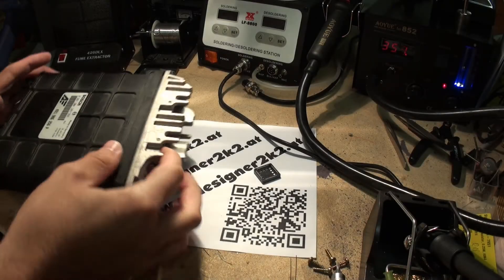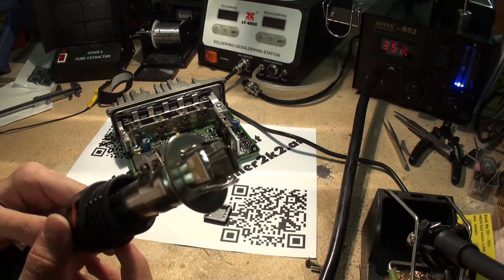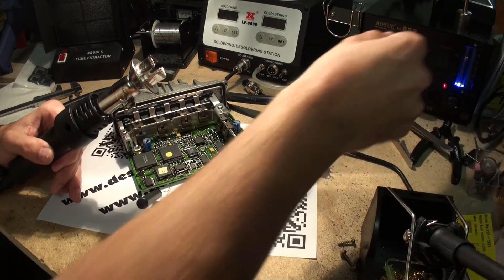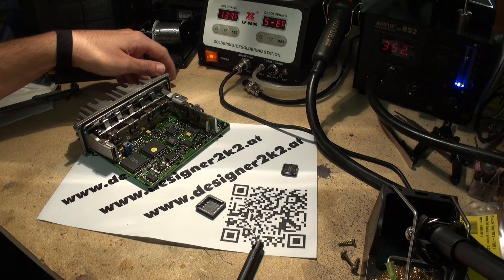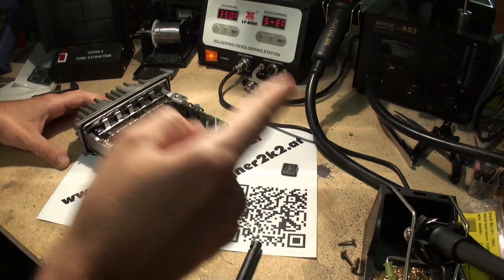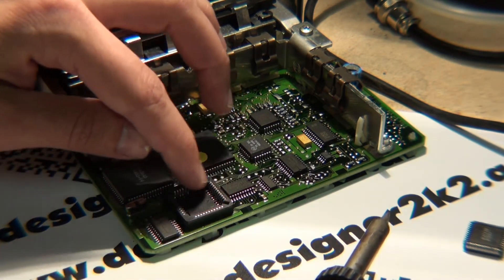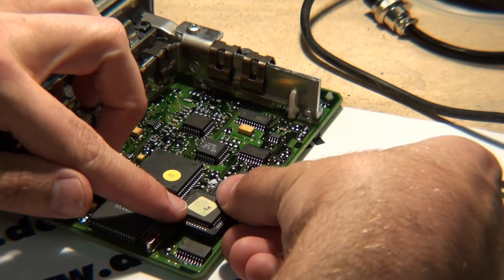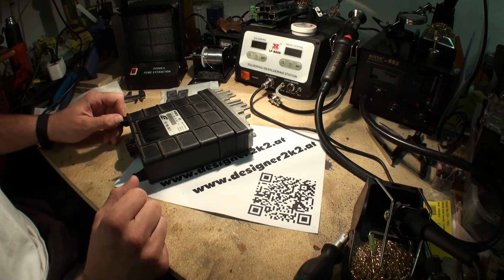Remove a PLCC EPROM with Hotair rework station and solder in a Socket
Removing the PLCC44 EPROM in a Bosch Motronic from a VR6, and then soldering in a socket to hold the EPROM again.
Done with a Aoyue 852 Hotair rework station and a PLCC44 Adapter.

Bosch ECU´s with this type of EPROM´s are the Motronic 3.8.1 16 Bit variants, numbers can be: 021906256Q, 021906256P, 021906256CG or 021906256, or many others...